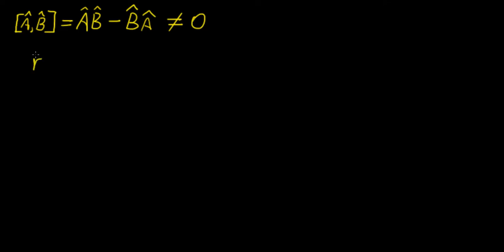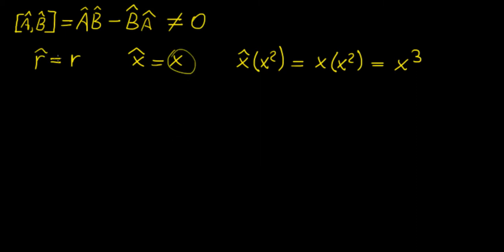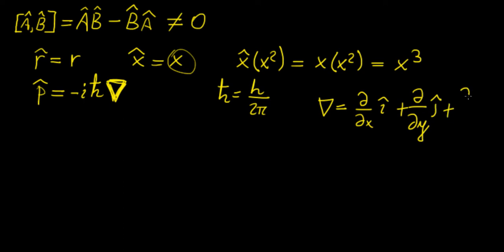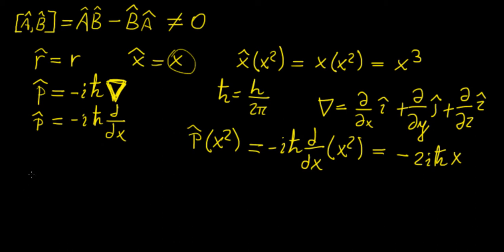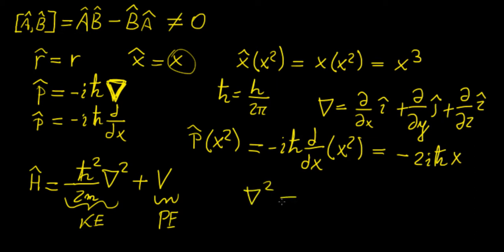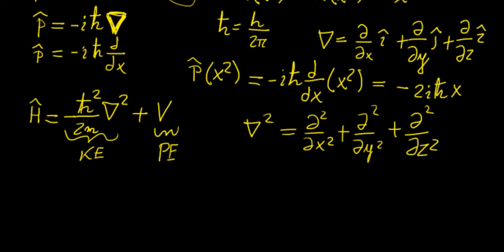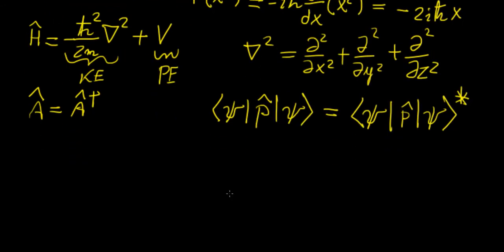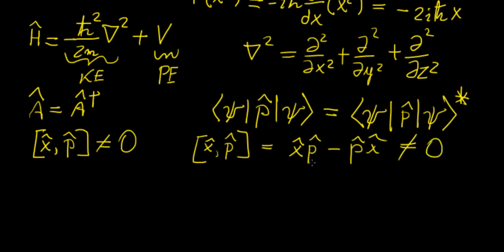Commutability of Operators | Quantum Mechanics | LetThereBeMath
The property of commutability is crucial to deriving results in quantum mechanics. Here we show how it is done by showing that the position and momentum operators do not commute.